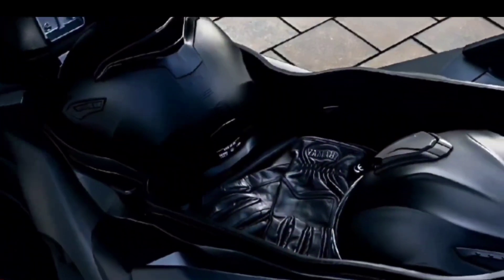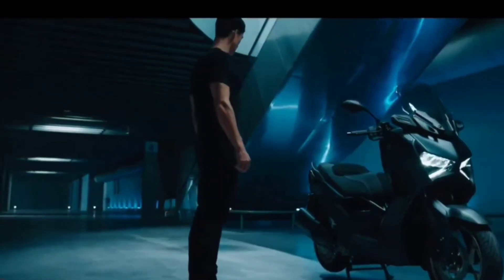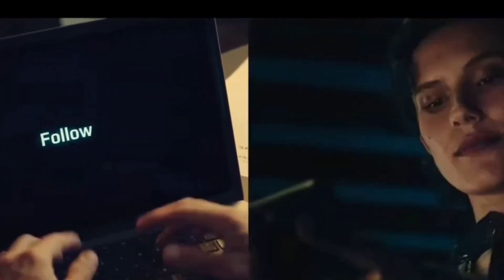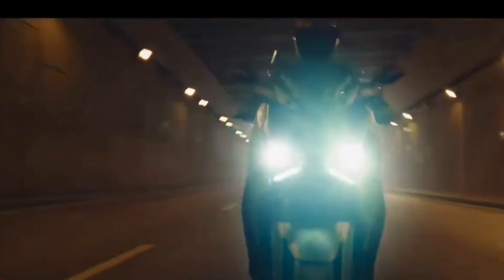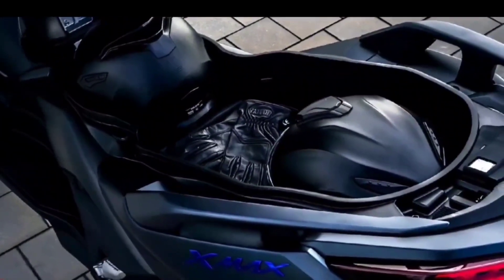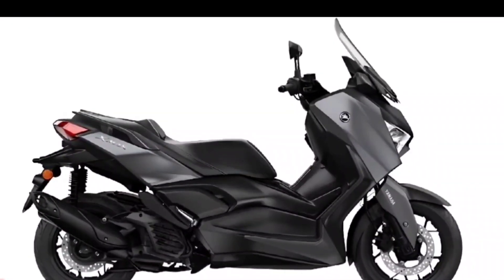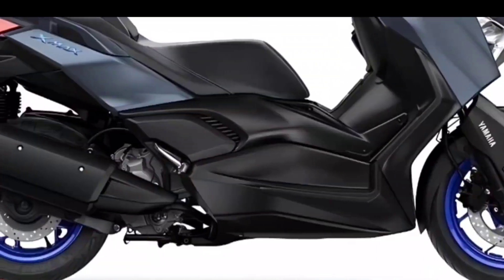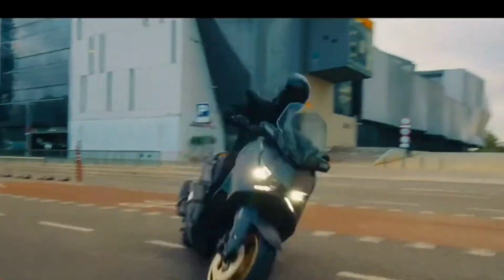2023🔥Yamaha's Mid Range Scooter Packed With Premium Features & Sportier Design ~ XMAX 300 Overview